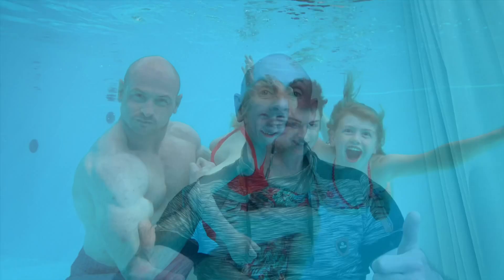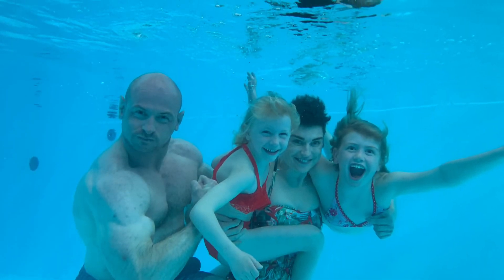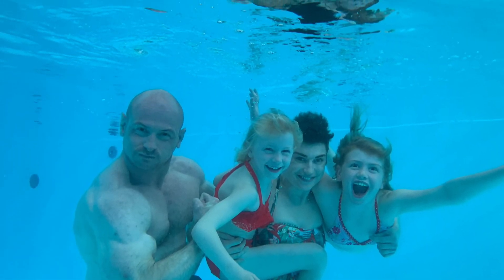Why Lupin’s Testosterone Gel won’t work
It was in the news today: drug firm Lupin received approval from the US FDA to market its generic 1.62% testosterone gel, a generic version of the very well known Androgel.
In this video I explain Why Lupin’s Testosterone Gel won’t work.